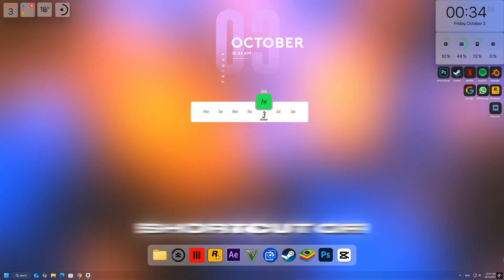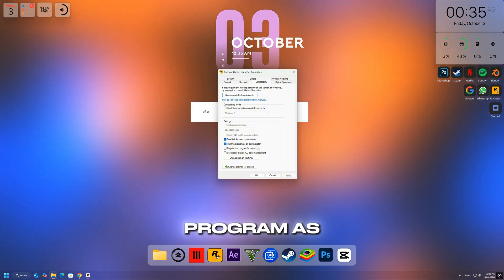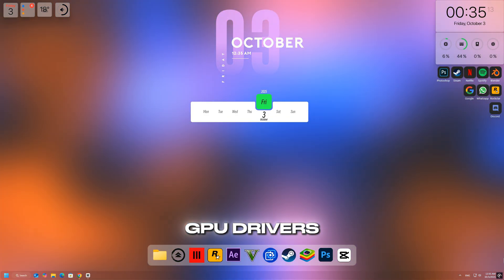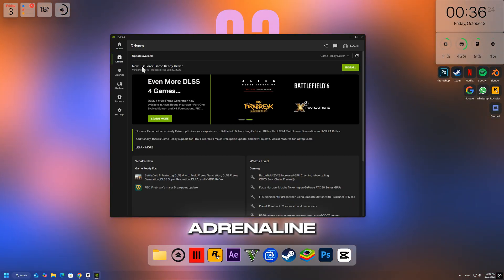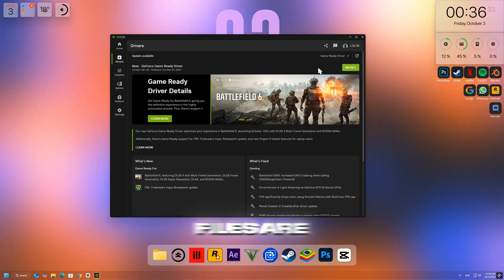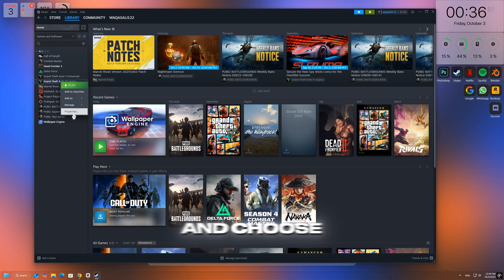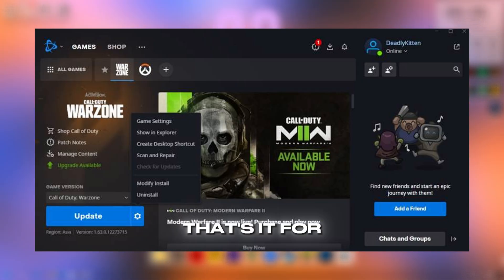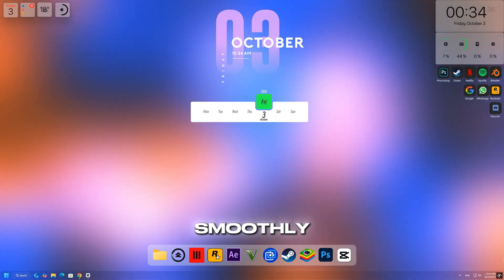Fix Black Ops 7 Not Launching, Crashing, Freezing, Black Screen & Not Loading (100% Working Fixes)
Having trouble with Call of Duty Black Ops 7 not launching, crashing, freezing, stuck on a black screen, or not loading properly? In this video, I’ll show you the best and easiest fixes to solve these problems so you can get back to gaming without issues.

I’ll cover solutions like running the game as administrator, updating your graphics drivers, verifying game files, and more. Follow these steps carefully and you should be able to fix Black Ops 7 quickly.